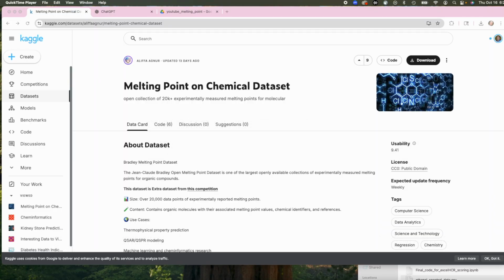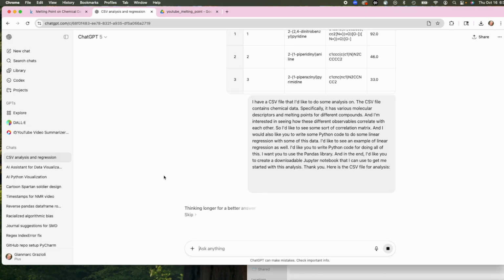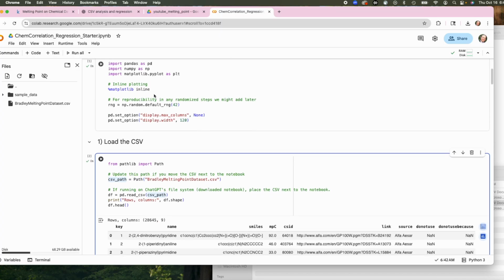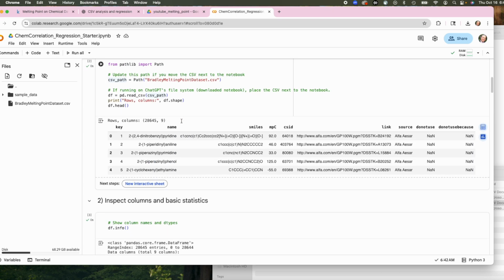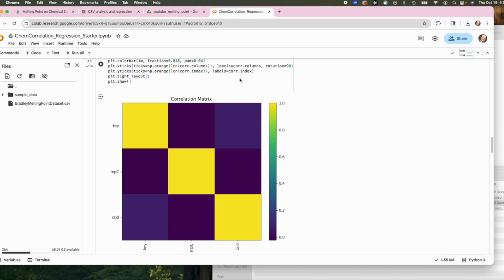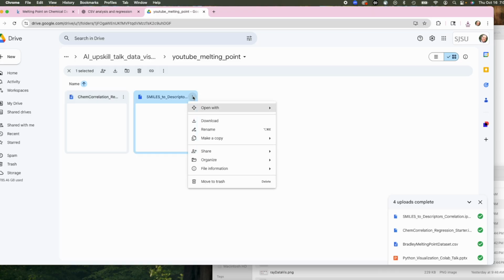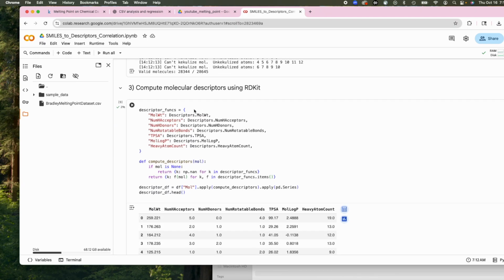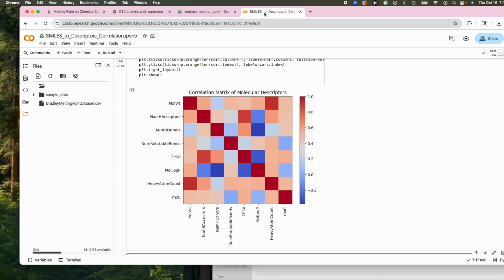Using ChatGPT to write Python Code to Analyze Chemical Data in Google Colab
In this tutorial, I demonstrate how to use a publicly available Kaggle dataset to analyze chemical melting point data using ChatGPT and Python inside Google Colab. It's all free, and you don't need to install any software on your computer! The video authentically walks through downloading the dataset, loading it into a pandas DataFrame, and generating a correlation matrix and regression plots. You’ll see how ChatGPT can automatically write and refine Jupyter notebooks for real data analysis. I also introduce RDKit for computing molecular descriptors such as molecular weight and hydrogen bond donors. This video is great for students learning data science, chemistry, and AI-assisted coding.

This video is an authentic, unedited walkthrough of what it’s really like to work with ChatGPT in this way. I kept the full process intact—including moments of trial and error—so you can see a genuine example of how to navigate small issues, interpret feedback, and iterate when using AI for real data analysis. The goal is to show the full experience, not just the polished result, so you’ll know what to expect and what to watch out for in your own work.

0:00 – Introduction and overview
0:10 – About the Kaggle melting point dataset
0:37 – What SMILES strings are and why they matter
1:09 – Downloading the dataset from Kaggle
1:29 – Choosing between CSV and Excel formats
2:06 – Introduction to pandas and data frames
2:32 – Uploading and organizing data in Google Drive
3:05 – Connecting Google Colab with your Drive
3:39 – Writing a prompt for ChatGPT to generate code
4:54 – Uploading your dataset into ChatGPT
6:04 – How ChatGPT plans a Jupyter notebook
7:28 – Understanding correlation matrix and regression setup
8:35 – Opening the notebook in Google Colab
9:05 – Code cells vs. text cells in a notebook
10:00 – Uploading files into Colab’s working directory
11:17 – Running the notebook and checking for errors
12:03 – Reviewing the imported Python libraries
13:26 – Understanding random seeds and reproducibility
14:10 – Reading data into pandas and cleaning it
15:07 – Using df.info and df.describe for quick data insights
16:18 – Keeping only numeric columns for correlation
17:52 – Interpreting the correlation matrix
19:28 – How ChatGPT identifies key columns automatically
21:02 – Creating a heatmap with matplotlib
22:33 – Why correlation is weak without molecular descriptors
23:29 – Generating new molecular descriptors from SMILES
24:50 – Asking ChatGPT to add RDKit descriptor analysis
26:09 – Fixing missing library errors in Colab
31:02 – Installing RDKit manually in a new cell
32:27 – Checking that installation succeeded
33:34 – Computing molecular descriptors (H-bond donors, weight, etc.)
35:47 – Filtering valid molecules and handling missing data
38:11 – Combining descriptors with melting point data
38:46 – Fixing column name mismatches
39:17 – Generating the new correlation heatmap
39:55 – Interpreting correlations between molecular features
40:31 – Final summary: what we learned and next steps